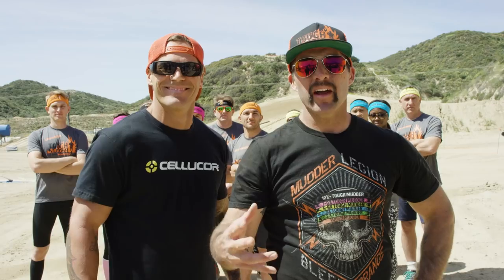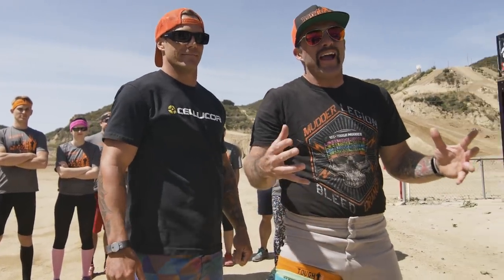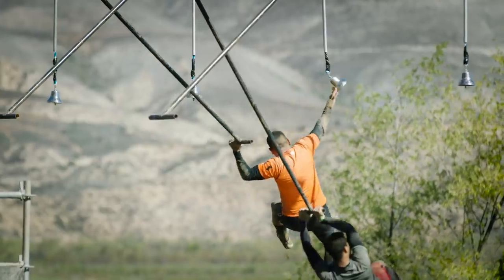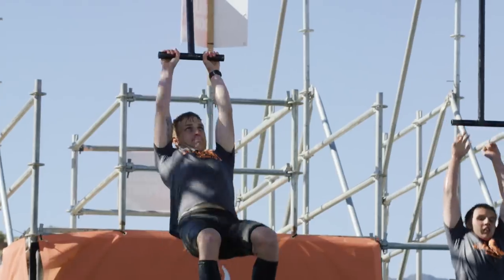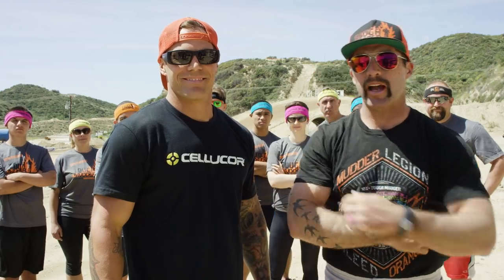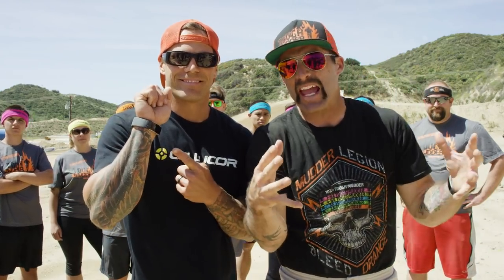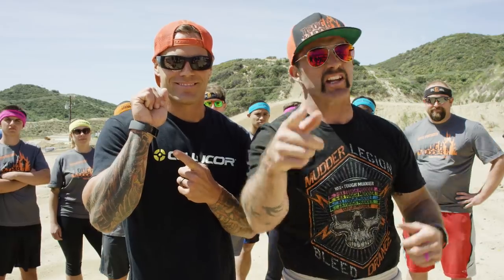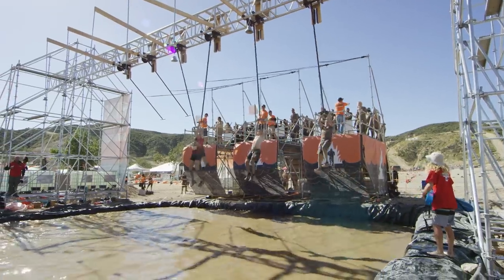How to Train for Tough Mudder's King of the Swingers Obstacle | Tough Mudder Training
Train for the King of the Swingers obstacle using this at home workout. You'll do moves like jump squats, supermans, and hanging leg raises in this full body workout.

This obstacle course training video is an at home workout that teaches you how to train for Tough Mudder's King of the Swingers obstacle.